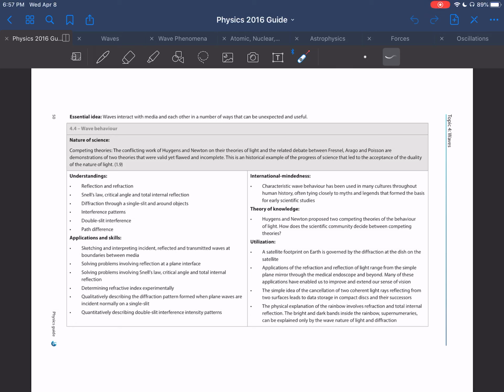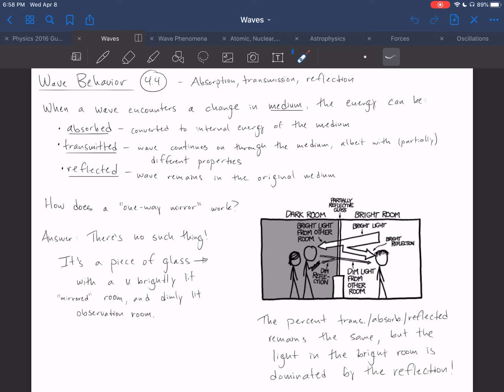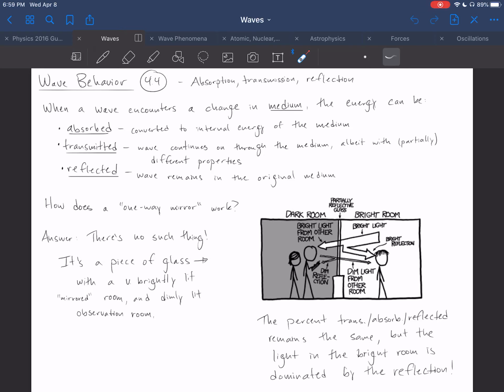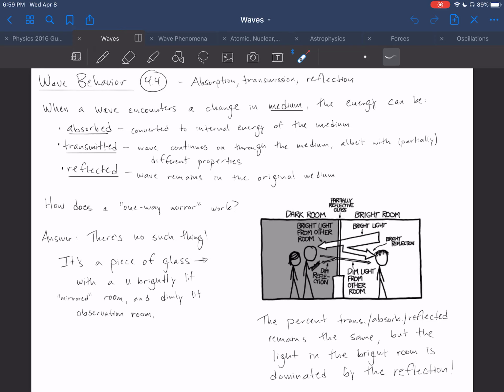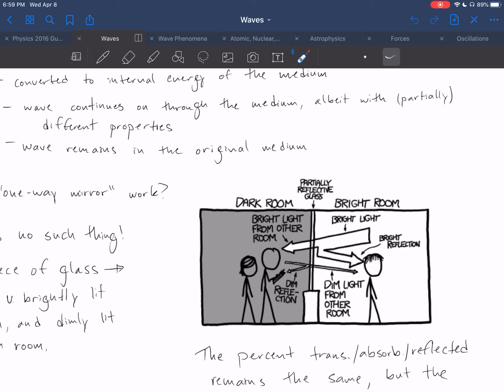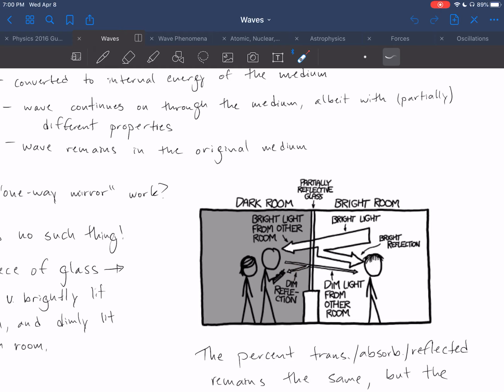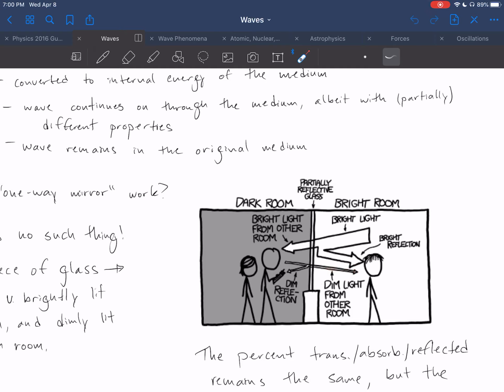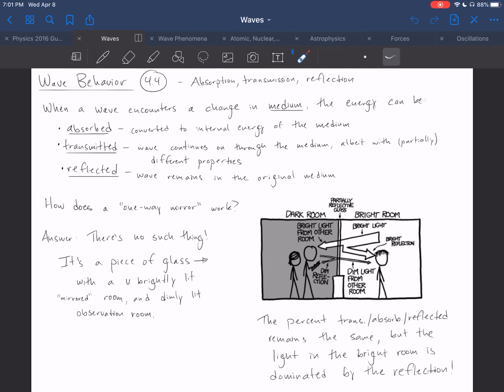Topic 4.4.1 - Absorption, Transmission, and Reflection